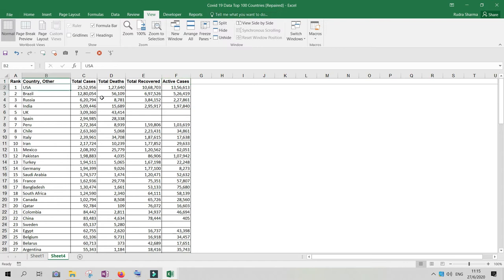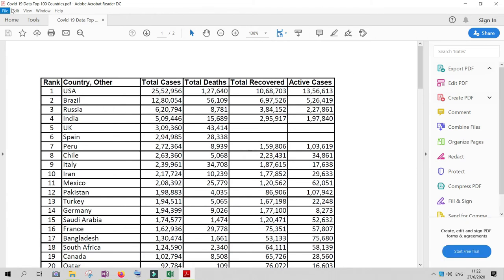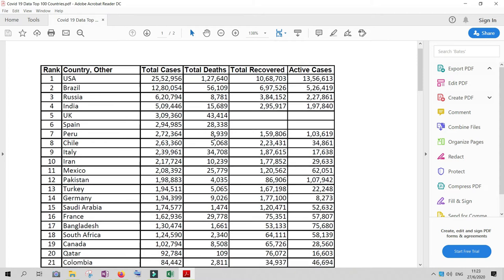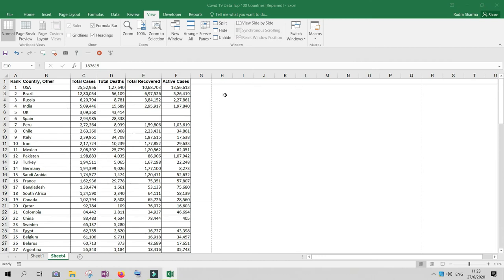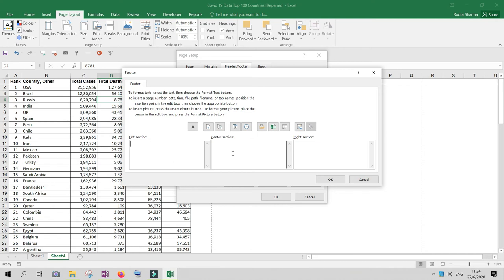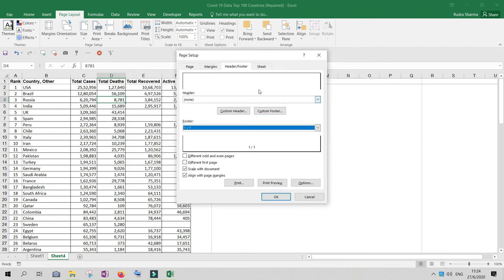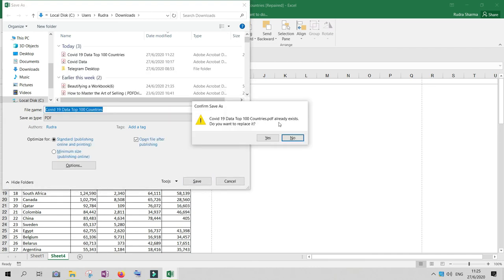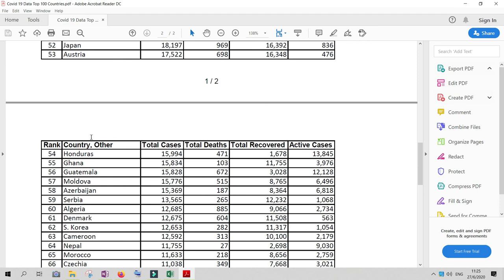How to convert Excel to PDF Quickly & Easily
Hi, there!!!
My name is Rudra Sharma and I am an avid Excel user. The purpose of this short video is to share the quick and easy tip to convert an Excel Range/Sheet to PDF.